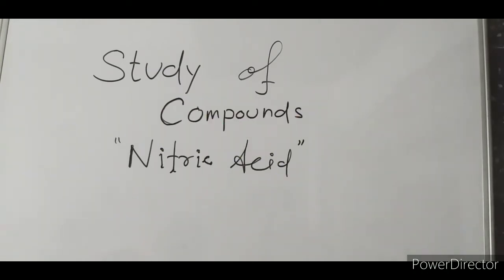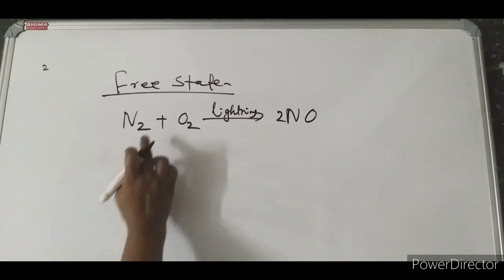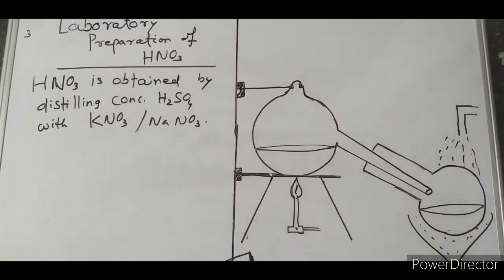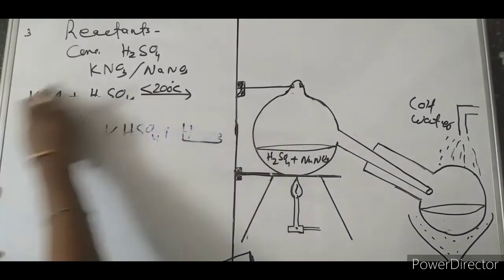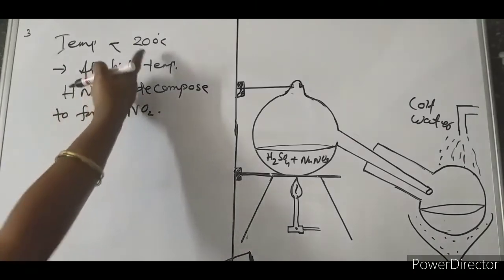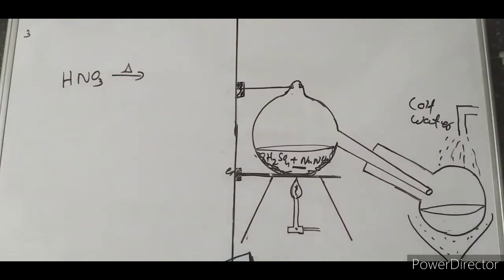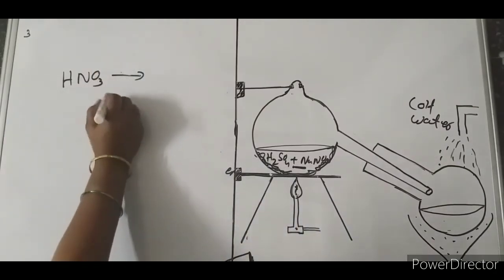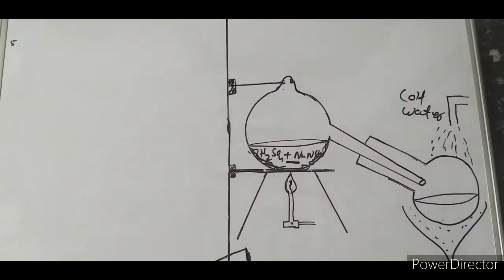Nitric Acid 1 |laboratory preparation of Nitric Acid